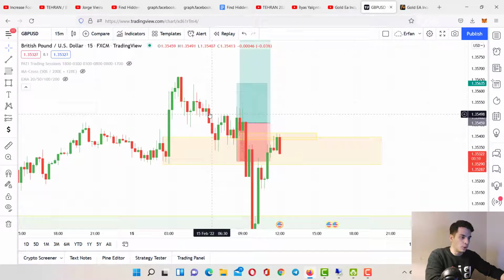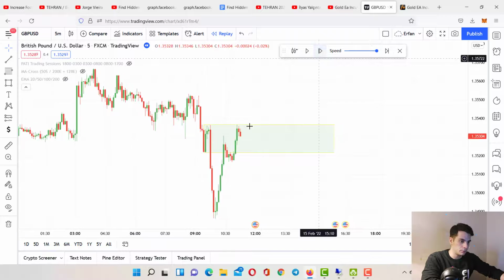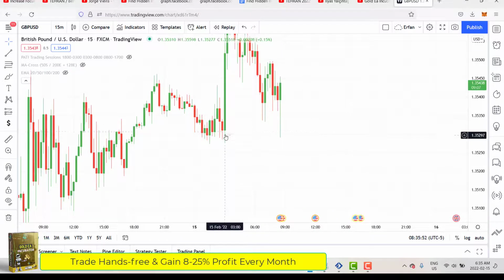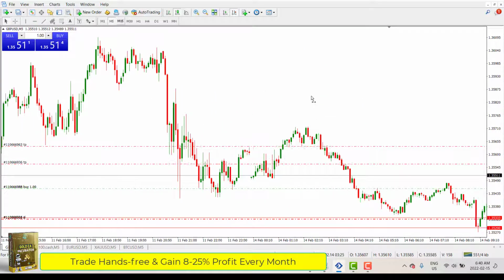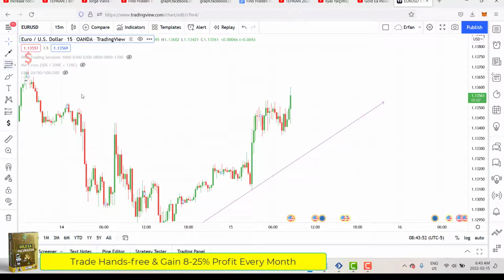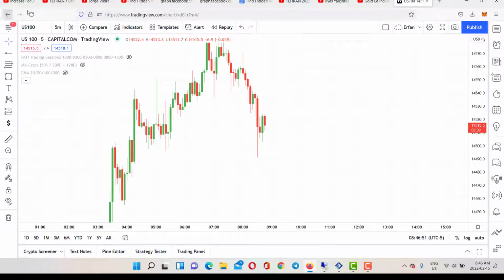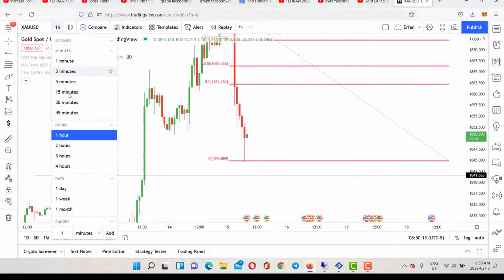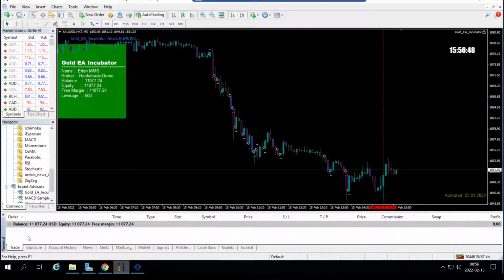Forex Live Trading: New York Session (02/15/22)| EURUSD,GBPUSD,NAS100,GOLD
Hey what's up with you guys?

In this video, I'm going to breakdown my live trading session and show you exactly why I took a trade on GBPUSD and how you can use this smart money concepts trading strategy with Fibonacci retracement tool to do the exact same thing. I also analyzed EURUSD, GBPUSD, NAS100 & XAUUSD.